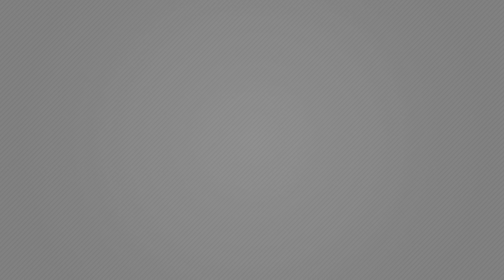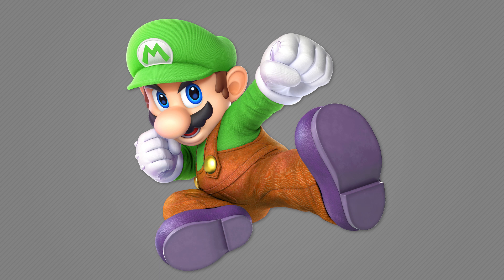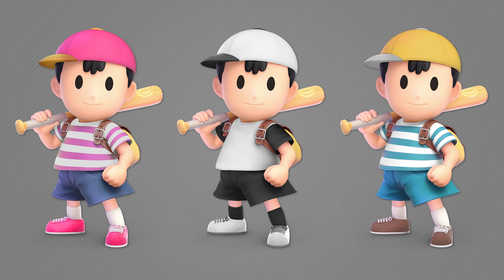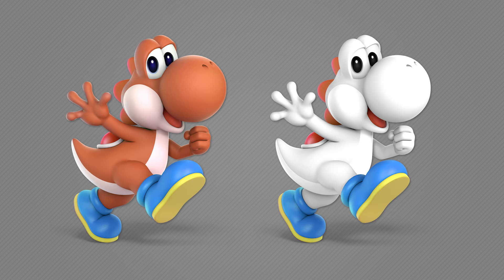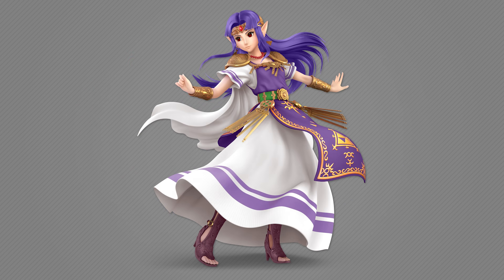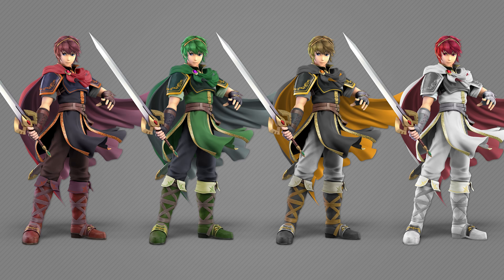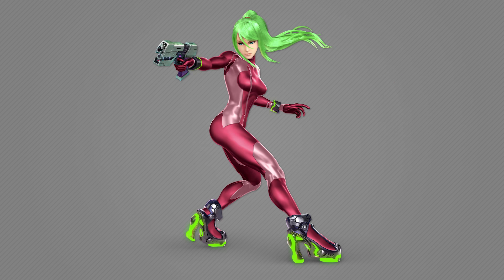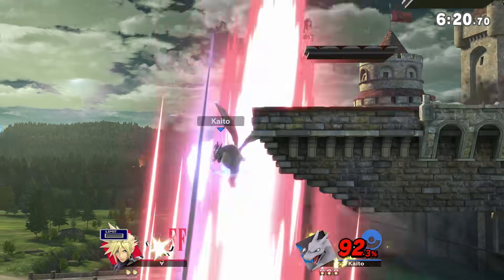FIXING MORE SMASH ULTIMATE ALTERNATE COLORS – Aaronitmar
About Aaronitmar